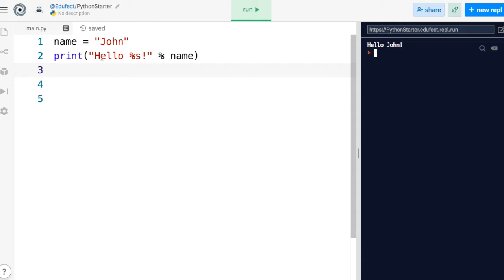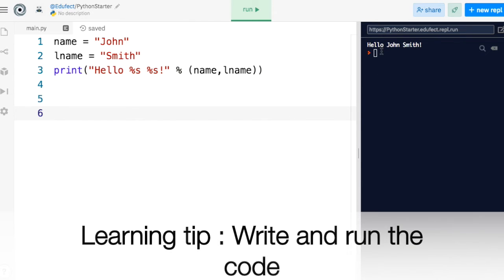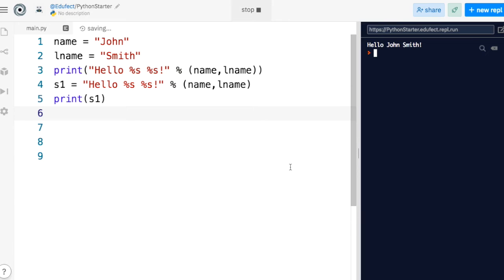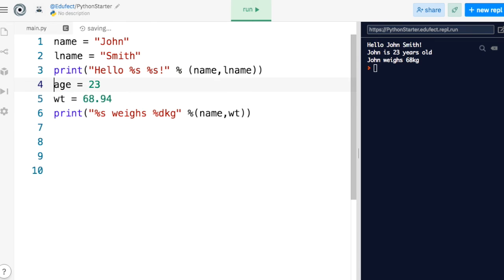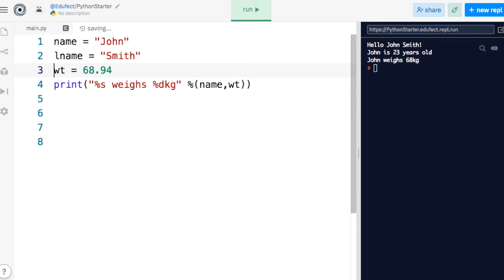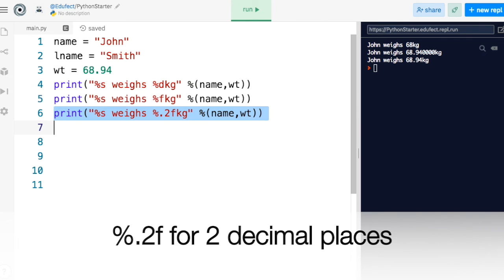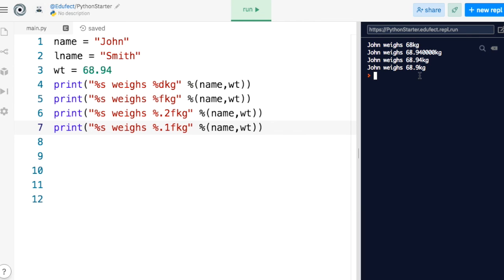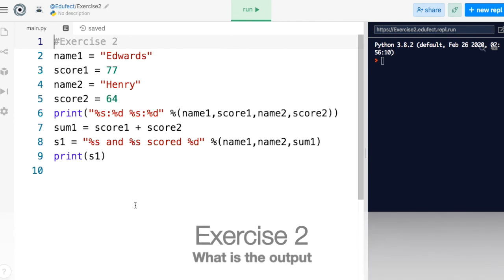Python for Beginners - Lesson 5 - Python Free Course- Python Tutorial - String formatting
Python basics lesson - String formatting in Python
Start learning Python as a beginner by following these Python Tutorials.
This is a completely free course in Python.
This lesson covers
- %s - for formatting strings
- %d - for formatting integers
- %f - for formatting decimal and float
Follow the lesson video.
Do the Python exercises at the end of the lesson and share your solution in the comments. If you face any difficulty, ask it in comments.

Best Way to start coding in Python (on installation required)

00:00 : %s - Formatting strings in Python
02:16 : %d - Formatting integers in Python
03:07 : %f - Formatting decimals and float in Python
05:59 : Exercise 1
06:42 : Exercise 2

Do run all the examples shown in the lesson video.
Type your code and run. No installation required.